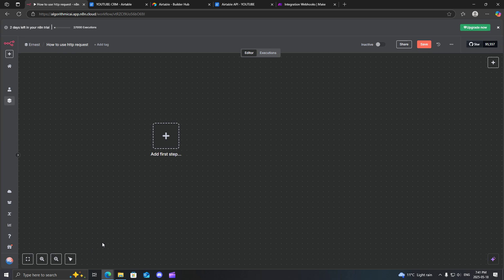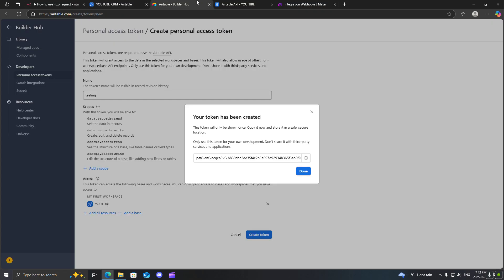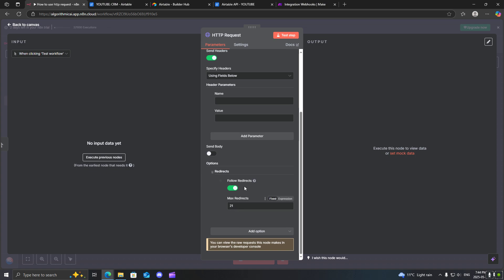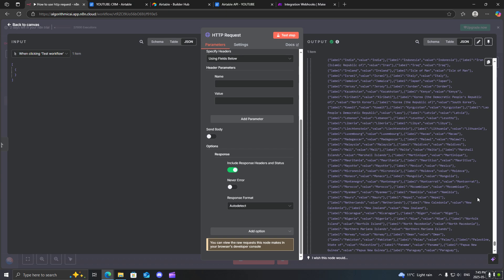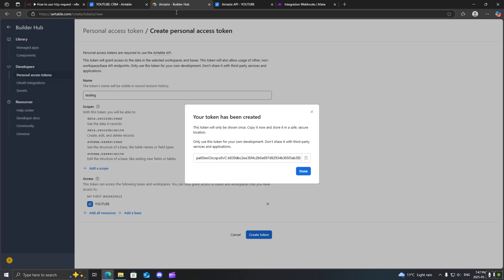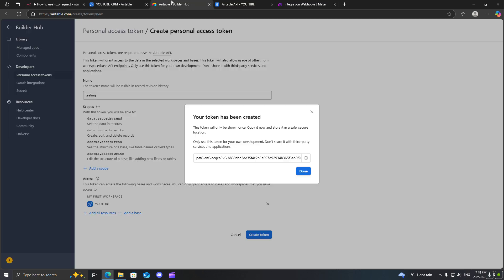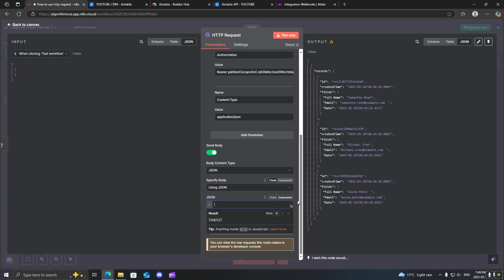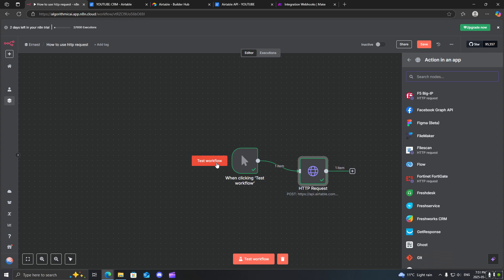How to use HTTP REQUEST in n8n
On this channel best n8n automation builders are sharing their knowledge and experience.